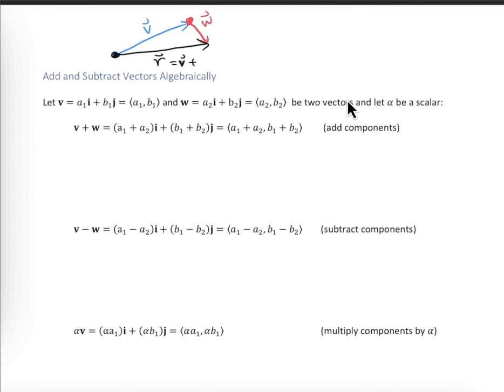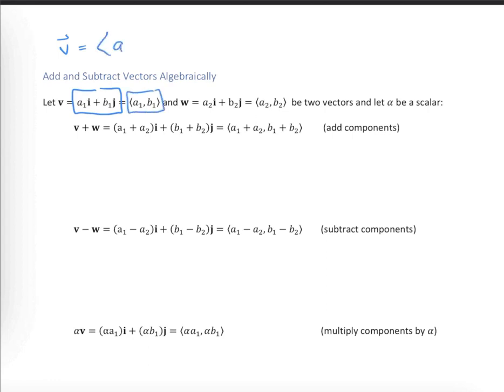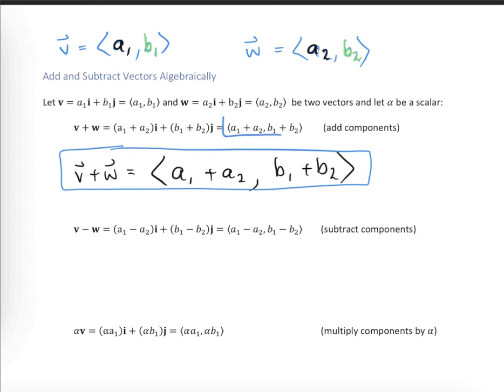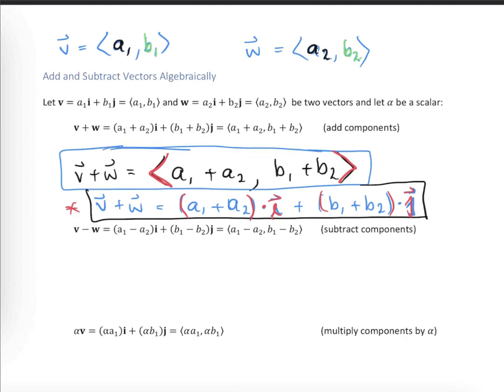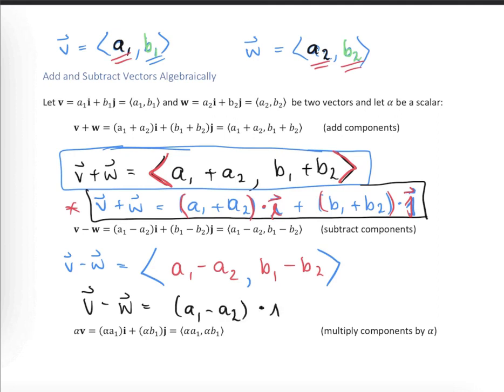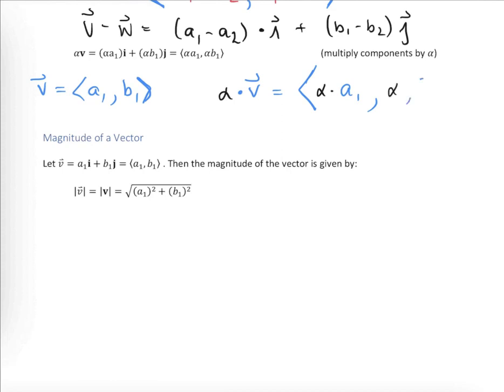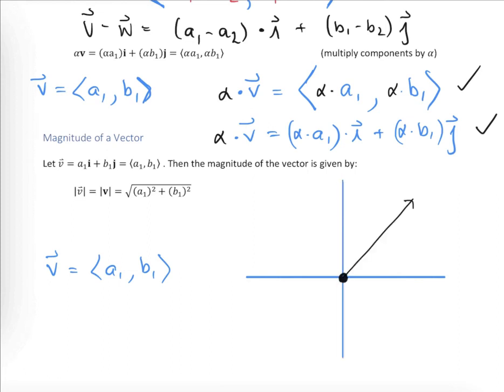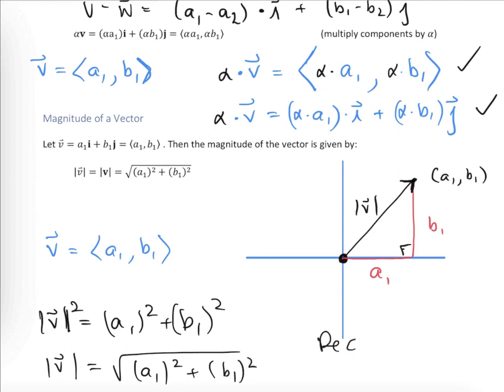Add and Subtract Vectors Algebraically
Algebraic vector addition and subtraction. Adding and subtracting vectors using their components.